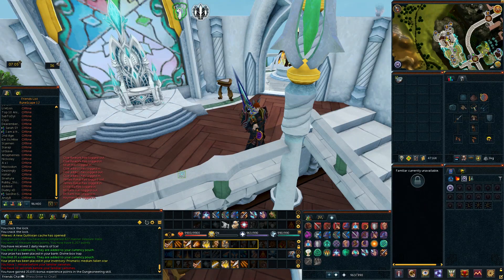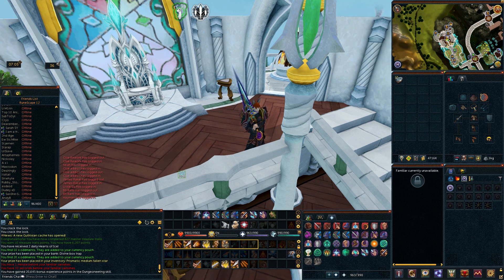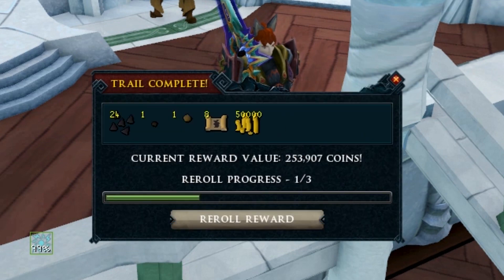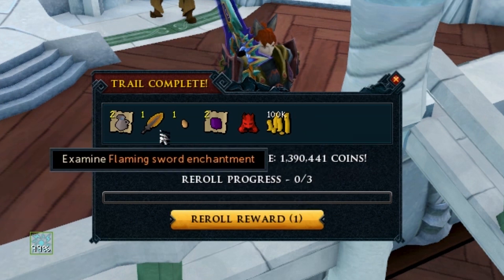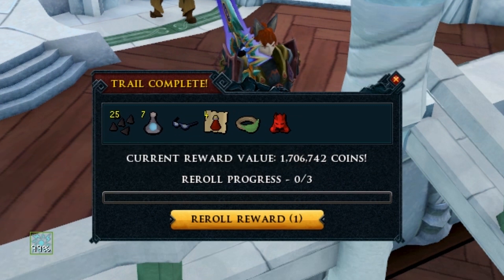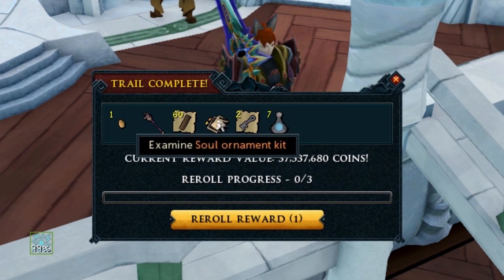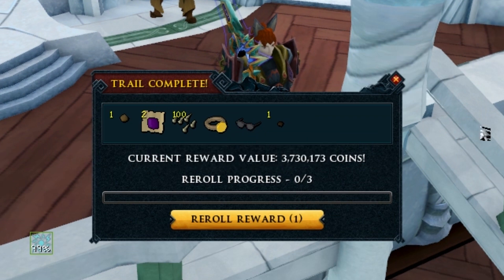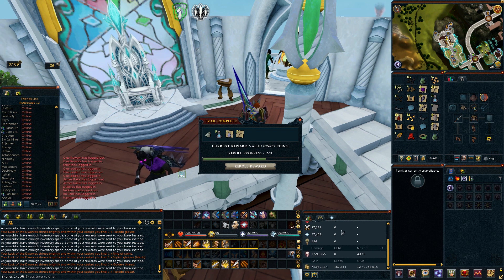Clues, Clues, Clues... Loot from 27 Master Clues #16 (RS3)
You know what time it is ladies and gents... CLUE TIME.